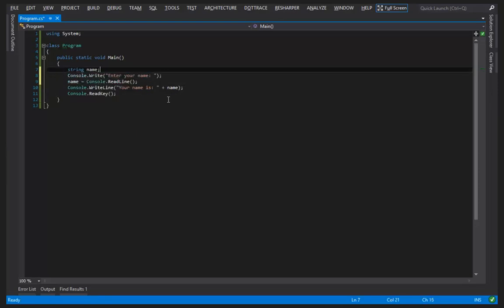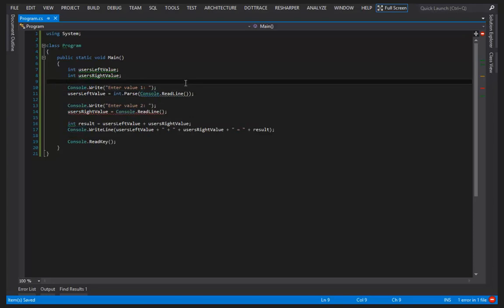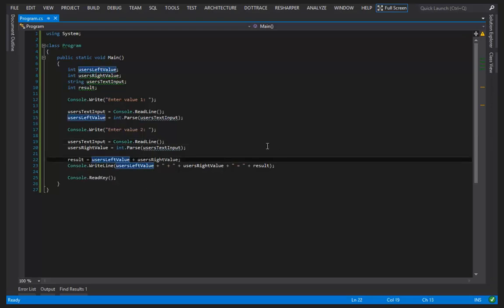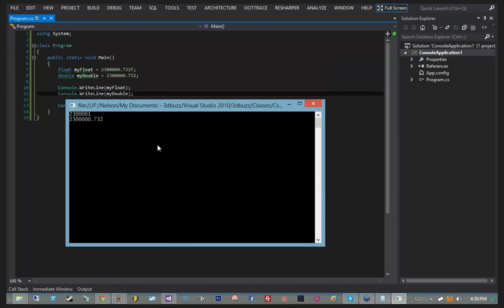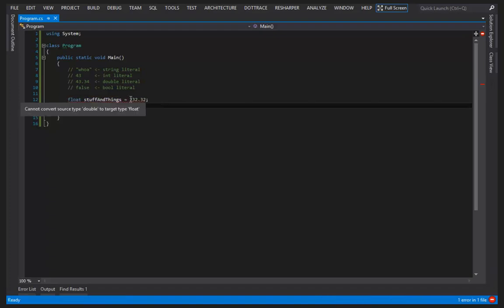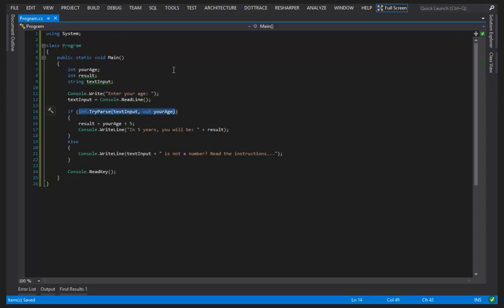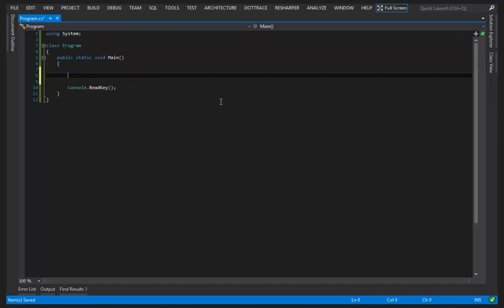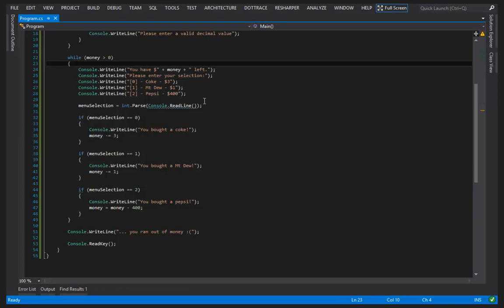🔴 C# Programming for Beginners • C# Course • C# Tutorials • Learn Coding • Learn C# Basics • (Pt. 2)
00:00 - Introduction to C# Programming
05:55 - Introduction to Unity Class and Windows XP
07:59 - Exploring Data Types, Value vs. Reference, and Arrays
10:05 - Naming Conventions in C#
12:31 - Naming Conventions for Local Variables
14:35 - Understanding Variables and Data Types
16:46 - Understanding Integers in Programming
18:57 - Working with C# Variables
21:07 - Understanding Integers and Strings in C#
23:26 - Understanding Types and Operators
25:35 - Understanding Type Conversions in .NET Framework
27:33 - Converting Strings to Integers
29:48 - Using the int.Parse() Method
31:57 - Testing Programs for Flaws
34:07 - Dealing with Program Errors
36:08 - Variables and Executable Code
38:03 - Converting Data with int.Parse()
40:07 - Understanding Expressions in Programming
42:21 - Understanding Type Conversions
44:19 - Converting Strings to Data Types
46:32 - Exploring Different Data Types in .NET
48:45 - Understanding Floats and Integers
51:00 - Truncation vs. Float Division
53:17 - Using Floats to Contain Decimal Points
55:45 - Understanding Floats and Integers
58:15 - The Difficulty of Comparing Floats
1:00:31 - The Benefits of Doubles
1:03:00 - The Importance of Precision in Financial Applications
1:05:22 - The Importance of Financial Accuracy
1:07:32 - Memory Limitations of Data Types
1:09:00 - Understanding Floats, Doubles, and Decimals
1:11:47 - Implicit and Explicit Conversions in C#
1:14:07 - The Difference Between Implicit and Explicit Conversions
1:16:00 - Implicit vs. Explicit Conversions with Casting in C#
1:20:34 - Understanding the C# Compiler's Exceptions to the Rules
1:22:00 - Understanding Number Literals in C#
1:25:10 - Converting Strings to Integers
1:27:00 - Parsing and Converting Strings
1:29:00 - Exploring the Differences Between int.Parse() and Convert.ToInt32()
1:32:00 - Fixing the Error of Input String Not in the Correct Format
1:35:00 - Understanding the Out Modifier and int.TryParse() Method
1:37:19 - Understanding the TryParse() Method
1:39:00 - Understanding Compiler Errors
1:41:51 - Understanding Loops
1:44:08 - Understanding While Loops
1:46:23 - Using While Loops to Stop a Program
1:48:40 - Understanding the Equality Operator
1:50:50 - Looping and Conditional Logic
1:53:00 - Creating a While Loop Program
1:55:50 - Creating a Program to Make a Selection
1:58:00 - Using While Loops to Make Programs Nicer to Use
2:00:23 - Using Loops for Validation and User Interfaces
2:02:00 - Programming a Vending Machine
2:04:47 - Introduction to the 'minus equals' Assignment Operator
2:09:00 - Adjusting the While Loop for Financial Limitations

Learn C# programming for beginners. These 6-part C# tutorials provide a full introduction to all the C# basics, fundamentals, and core concepts of C# for beginners. Learn coding - learn C# programming the easy way.

Enter the world of object-oriented programming at C# beginner level, or expand your programming knowledge with a C# course taught by top-rated instructors. Apart from teaching you the fundamental programming concepts using C# programming, this course also covers the tools, how to write code, debug features, explore customizations, and start writing programs right away. It's one of the best courses to learn the C# programming language with so many C# programming tips, examples, and exercises.